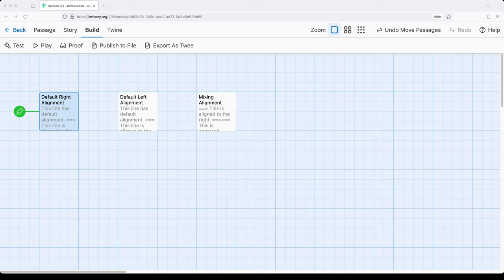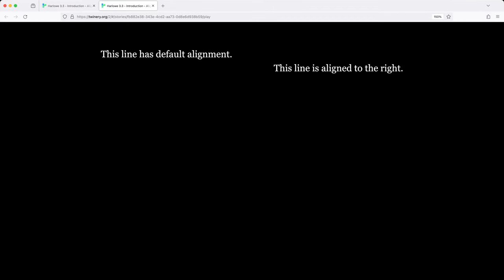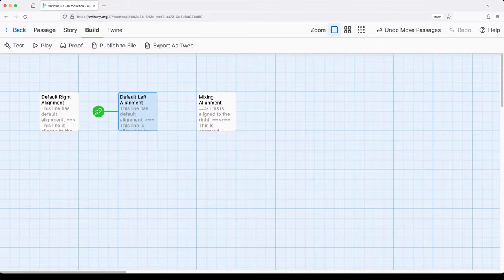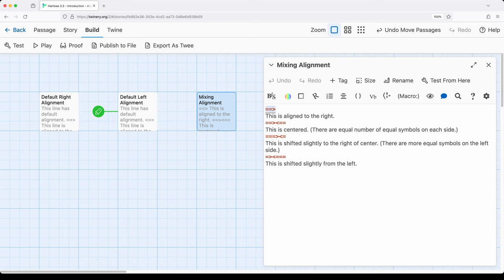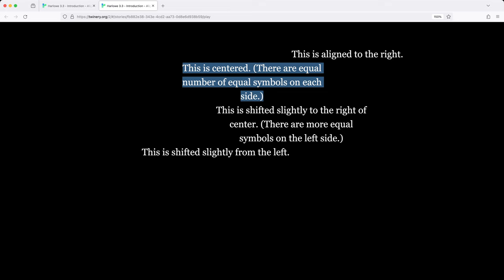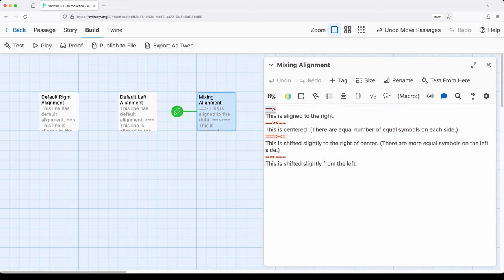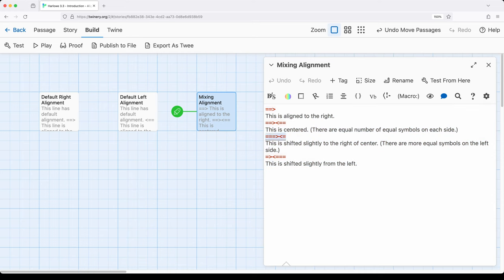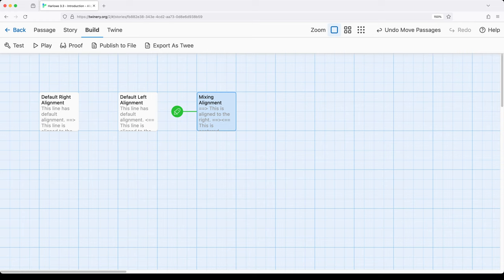Twine 2.8: Harlowe 3.3: Introduction: Alignment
This video reviews how to create alignment of content in Harlowe 3.3 (using Twine 2.8) by combining the equal sign and greater or less-than signs together to "point" to where the next content will be aligned. This can be used to align content to the right, left, or combinations of the two using more equal signs on one side or another.